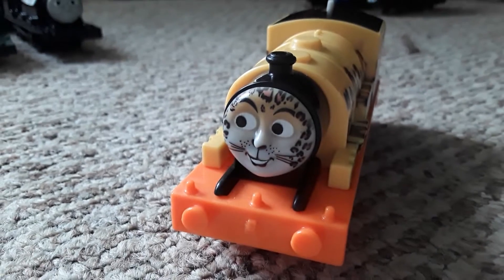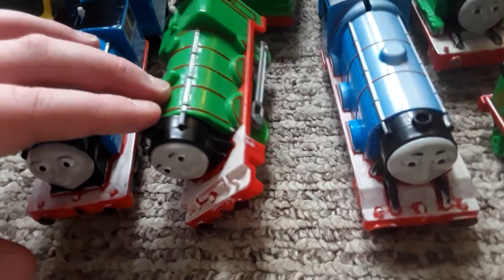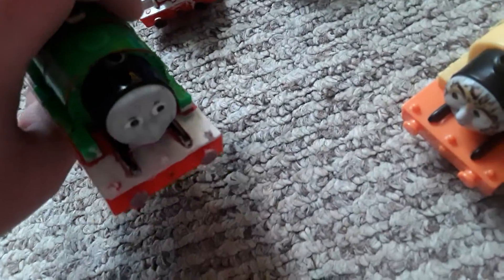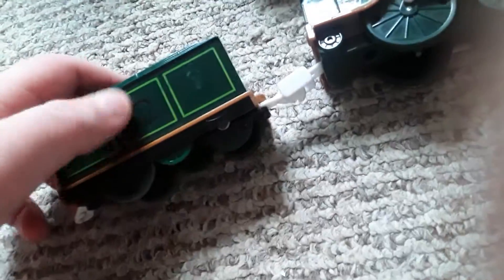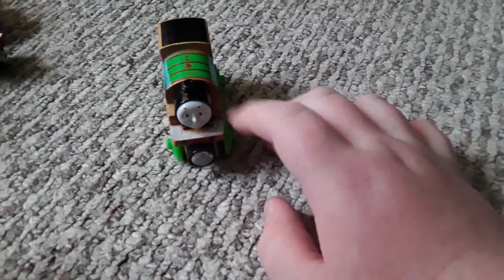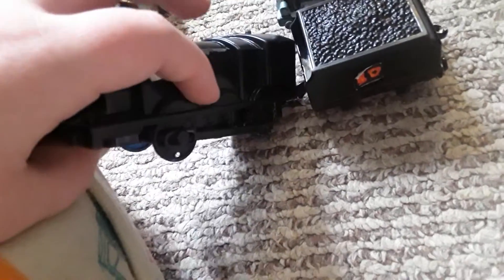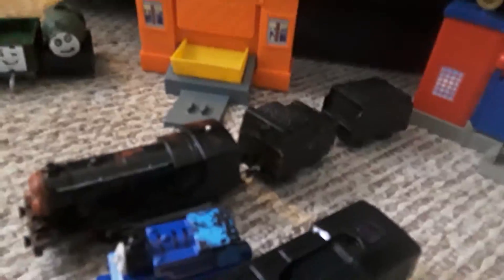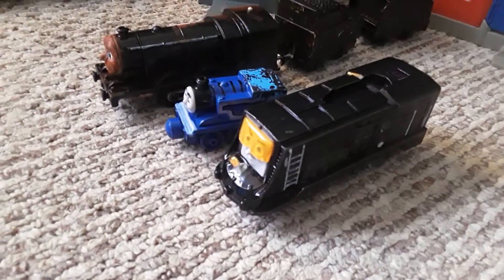Custom Collection Video Part 1 (200 Sub Special)